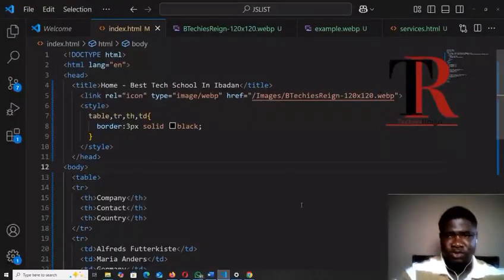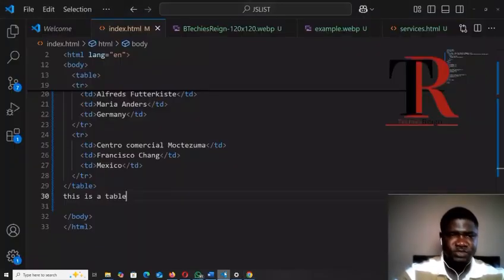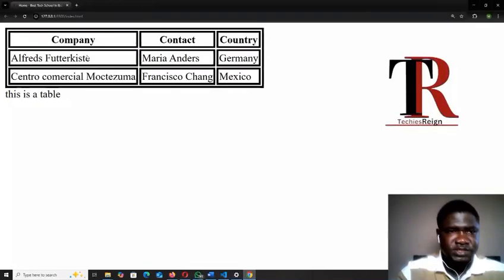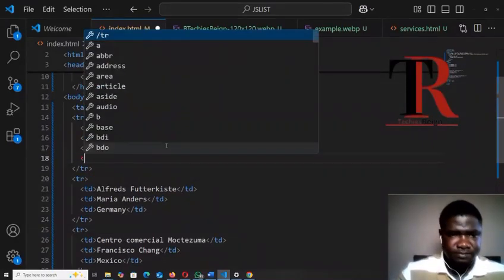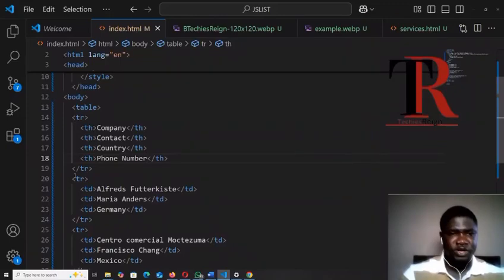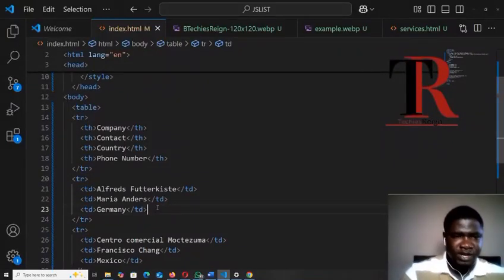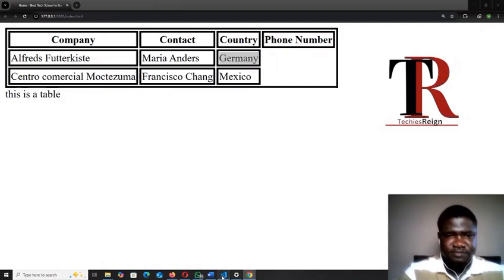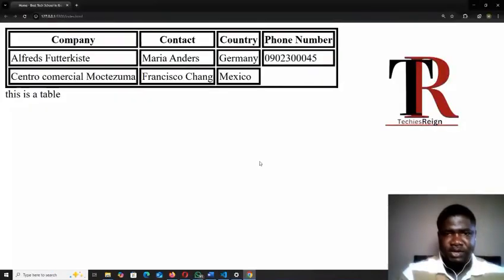HOW TO CREATE HTML TABLES 2